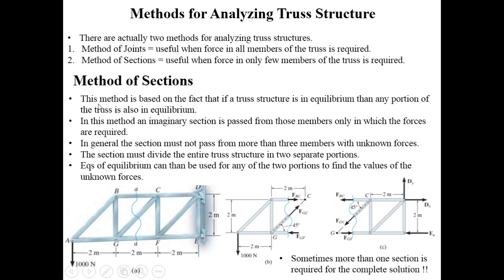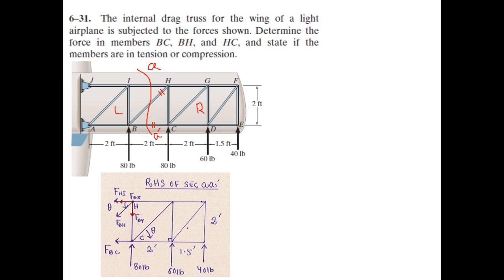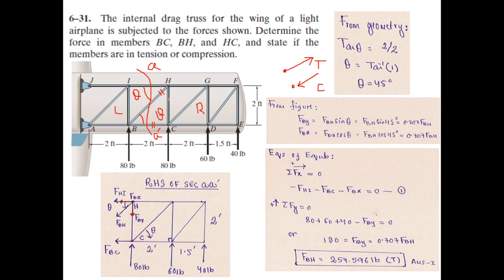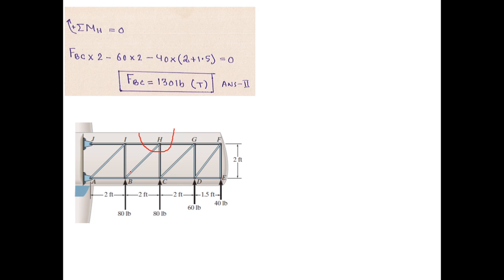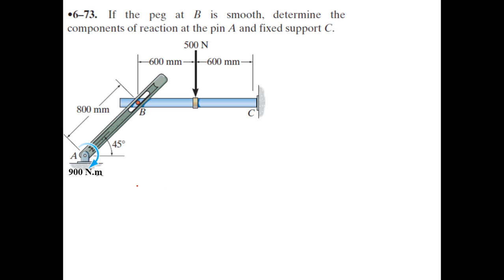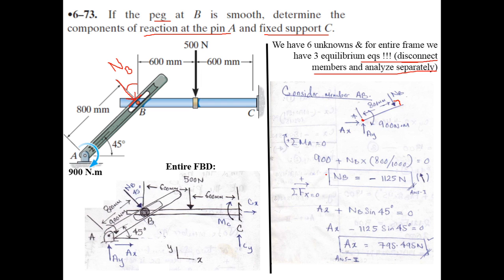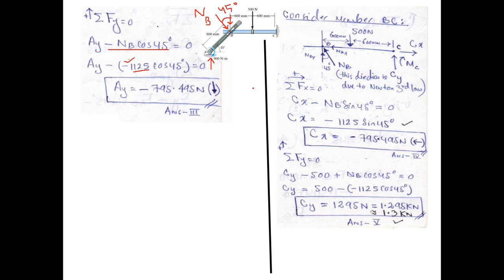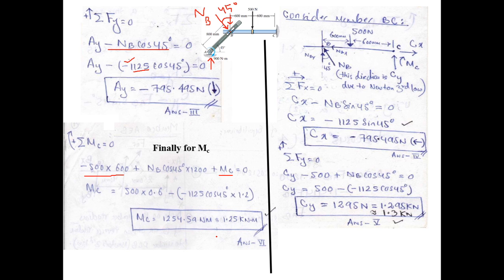November 2, 2020